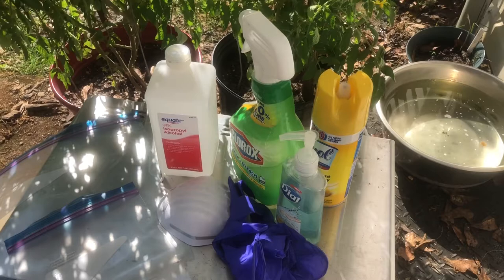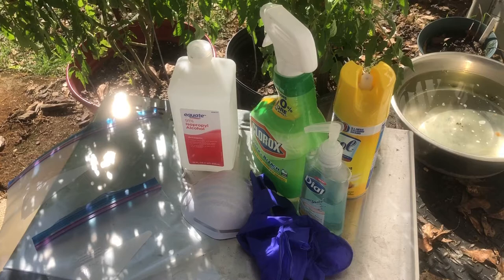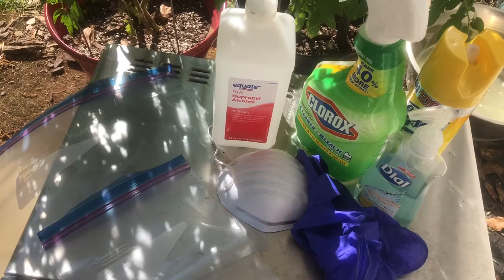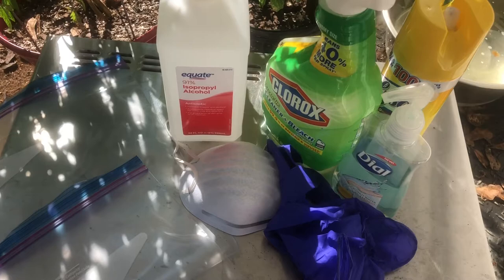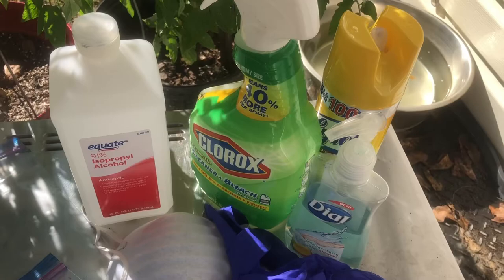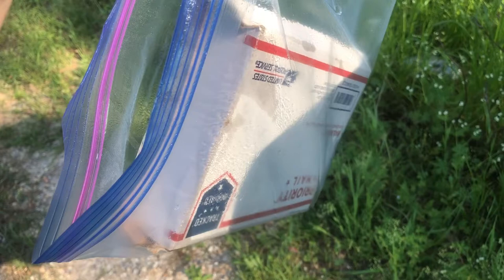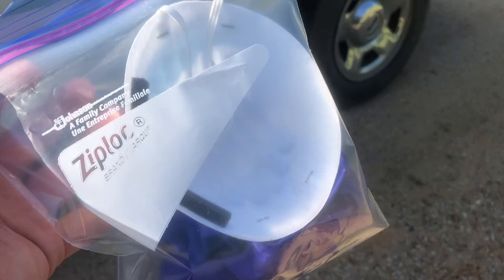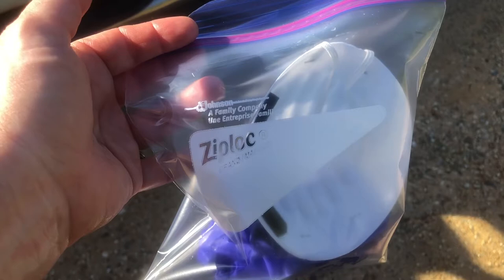What If? | We Had To Acknowledge A Possible Scenario | Mimsy’s Garden | PoorBoy Homestead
Today we had to seriously consider how we were going to handle possibly contaminated mail.